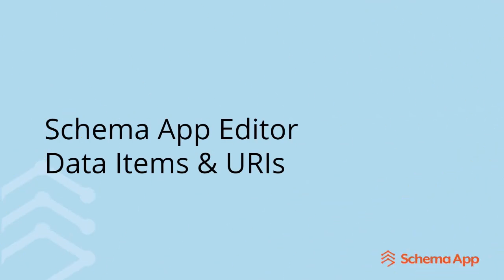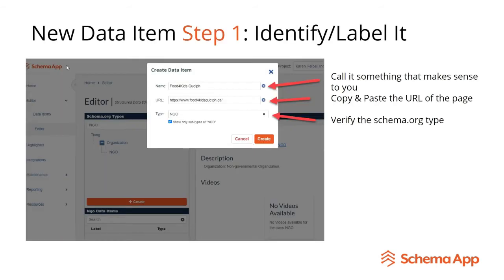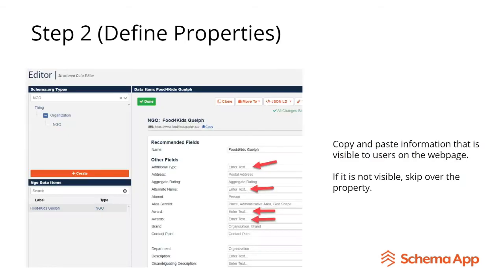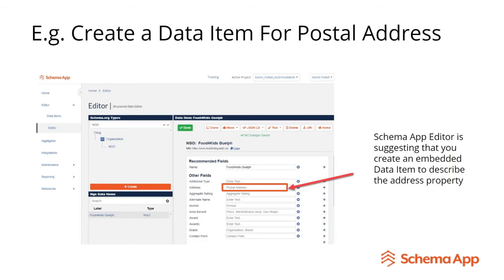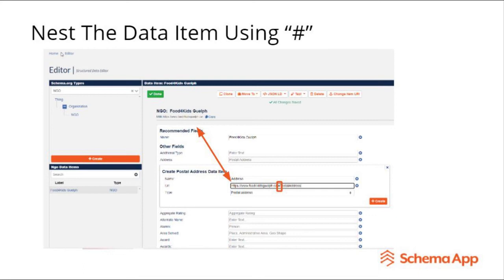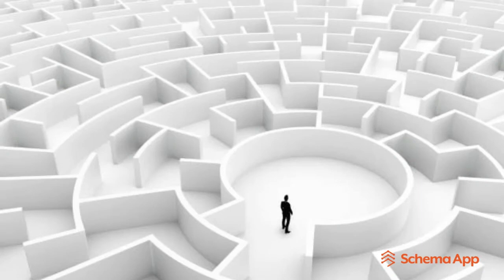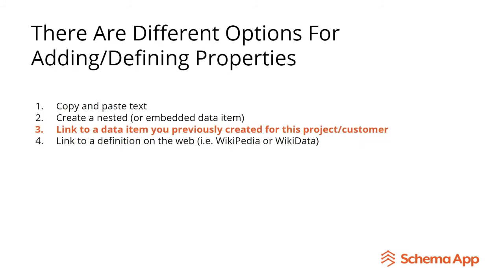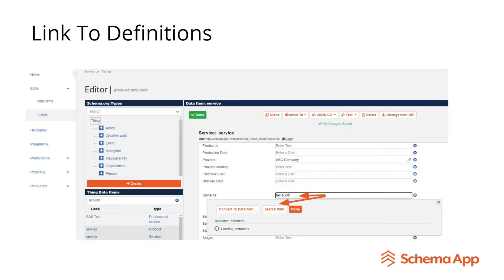Data Items and URIs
In this video, we delve into the relationship between data items and URIs to tackle the most common error that users encounter when using the Schema App Editor.